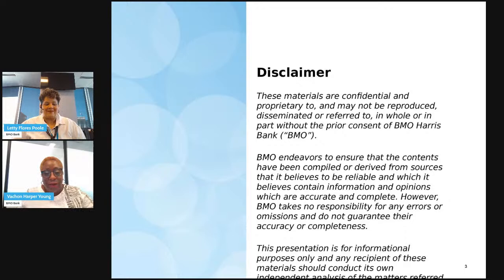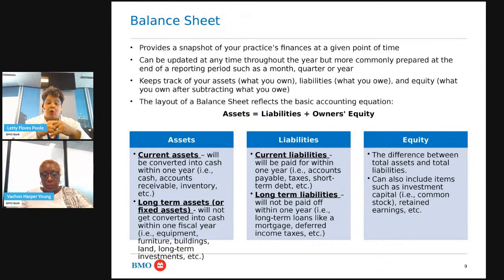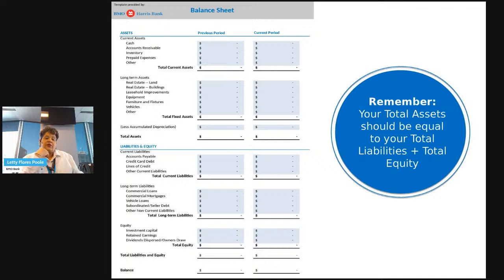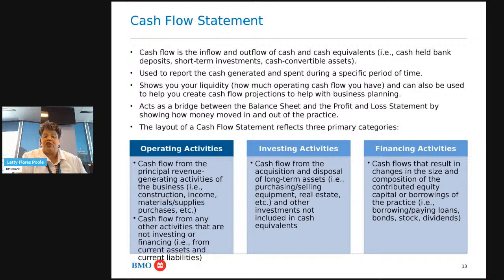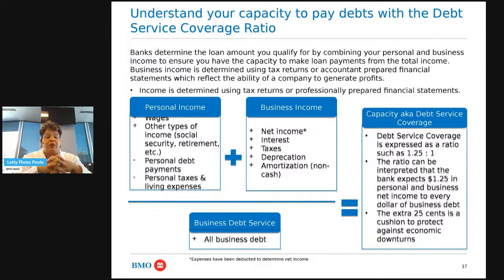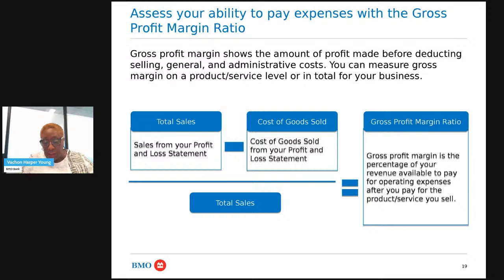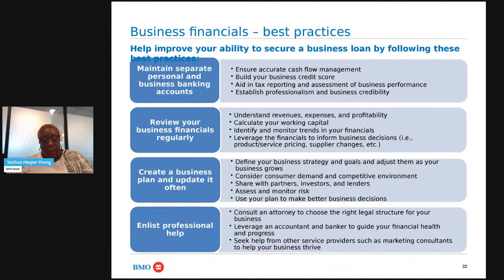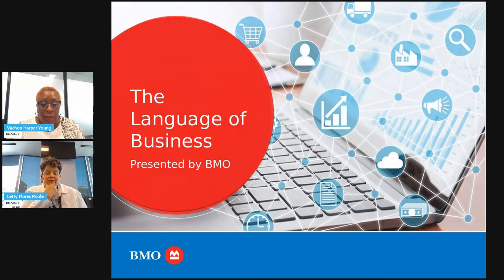Money Smart Week 2023: The Language of Business Finances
The Chicago Treasurer presents Money Smart Week 2023 featuring BMO Harris Bank. This conversation will focus on the 101 basics of understanding business finances from A to Z. For business owners, having your business finances in order is a requirement to purchase assets, goods, and raw materials and further grow and scale your business. Don't Miss Out.